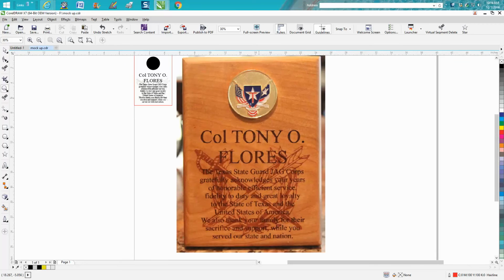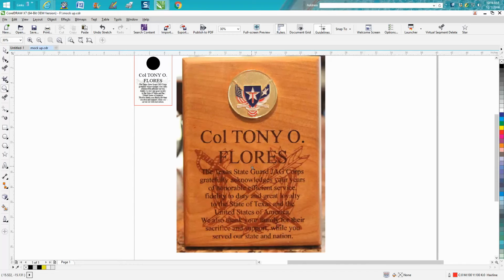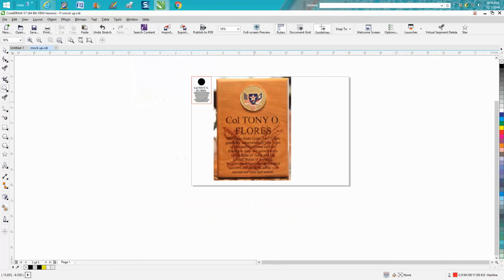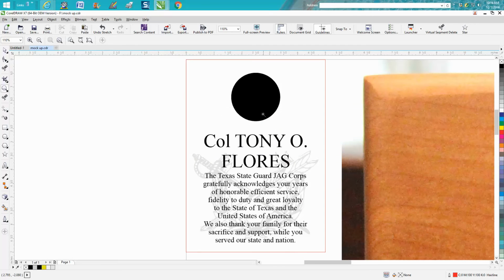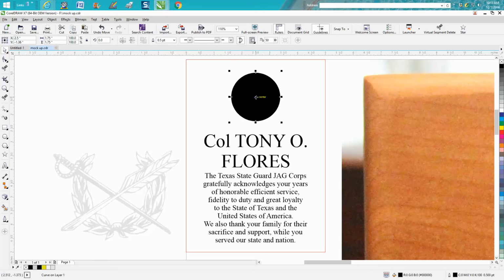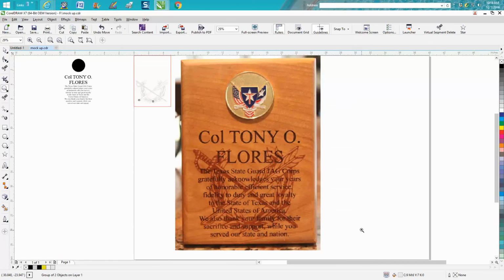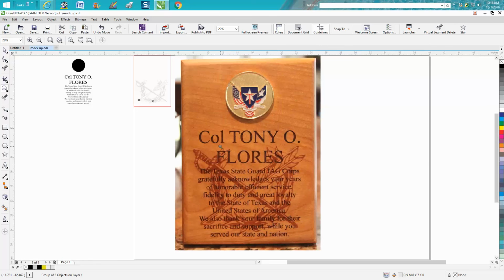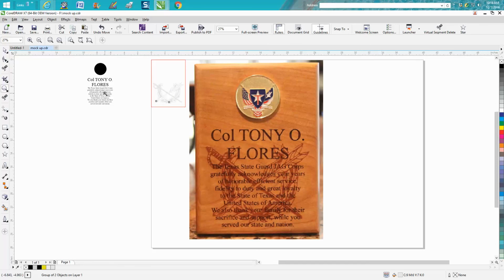Corel Draw Tips & Tricks Plaque with a water mark